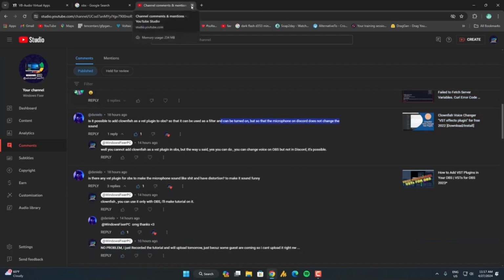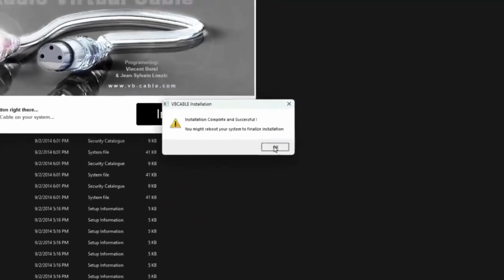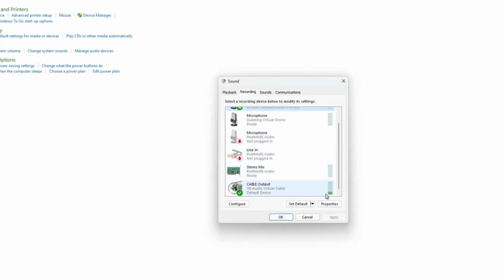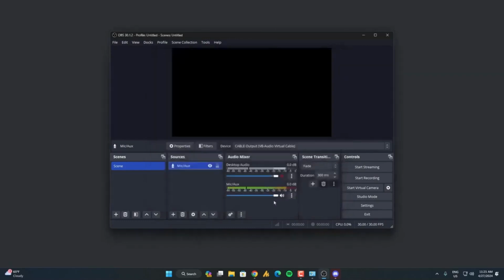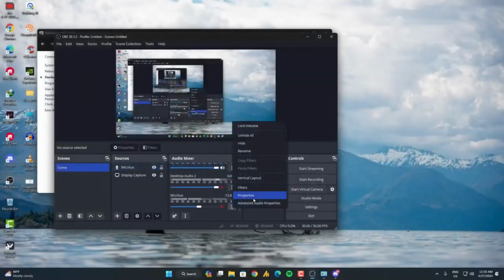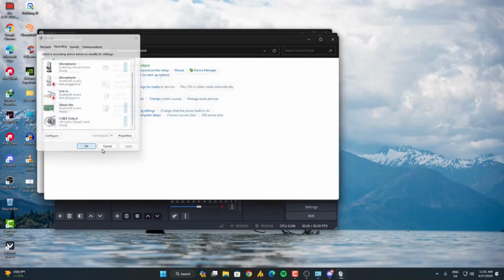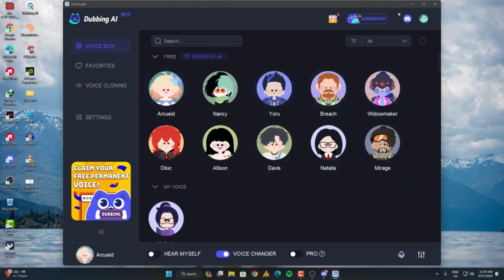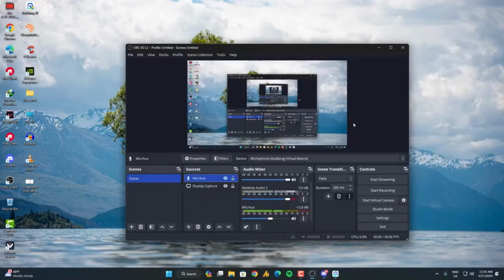Master OBS Voice Changer Setup Without Messing Up Discord Audio! 2025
Looking to use Clownfish Voice Changer in OBS without affecting your Discord audio? This tutorial is your perfect guide! Follow these easy steps to set up Clownfish Voice Changer in OBS while keeping your Discord audio clean and unaffected. Ideal for streamers wanting to entertain their audience with voice effects and maintain crystal-clear communication with friends on Discord. We’ll walk you through using VB Cable to split your audio for maximum control. Boost your streaming setup with separate audio paths for OBS and Discord today!

Clownfish VOICE CHANGER Setup:    • Installing Clownfish Voice Changer on...

VB Audio Cable Configuration Guide:    • How to Use Clownfish Voice Changer on...

Best DNS Address for Your Router:    • 🔥Stop Copying: 🎮 Optimizing Your DNS ...

Boost Older PC for Gaming:    • "Boost Your Older PC's Performance! W...

Maximize FPS in Any Game:    • Ultimate Valorant Optimization Guide:...

CPU Optimization for Gaming:    • 🚀 Elevate Your Gaming Experience with...

Valorant Network Buffering Explained:    • Valorant Network Buffering Optimizati...

Low-End PC BIOS Optimization:    • Video

Ultimate Valorant Optimization Guide:    • Ultimate Valorant Optimization Guide ...